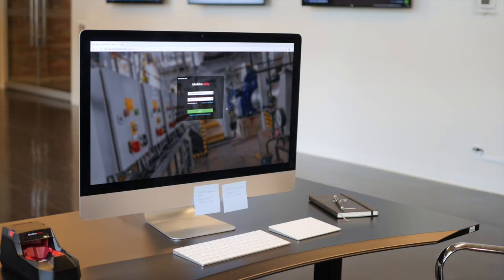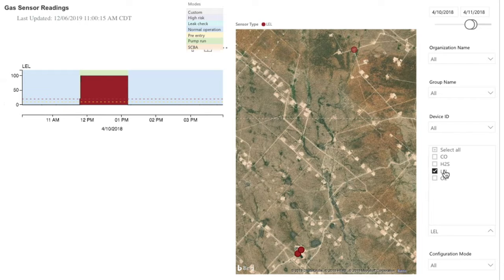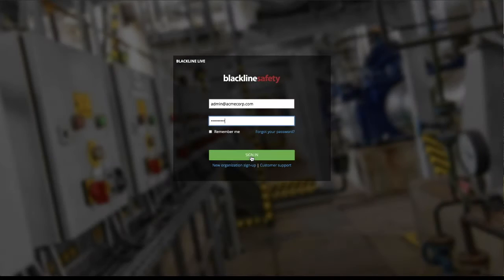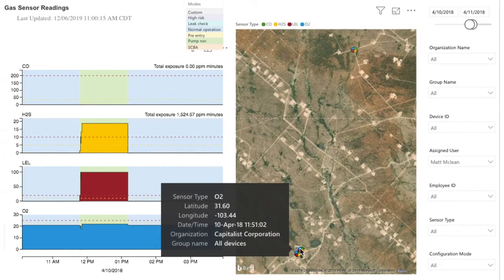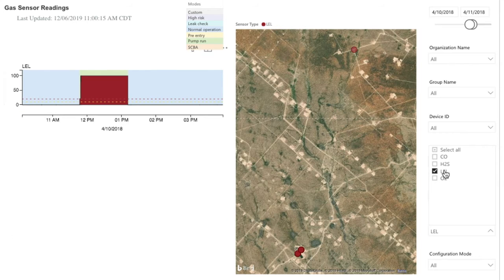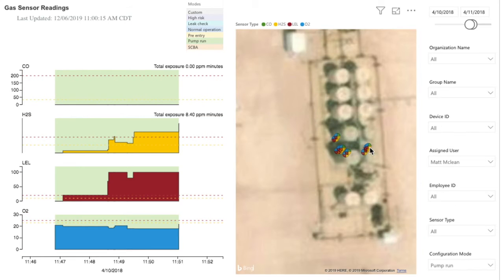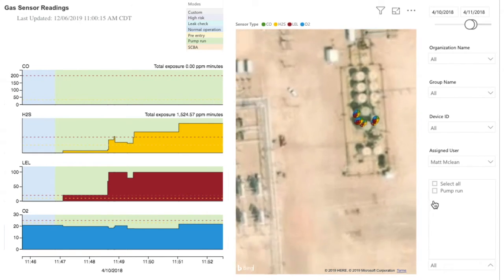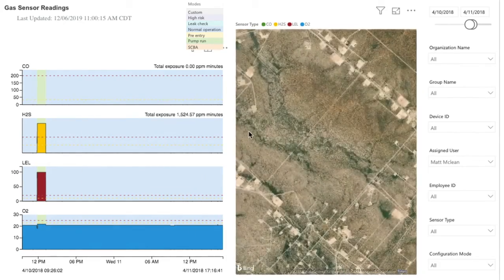Gas Sensor Readings Report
This video outlines how to use the Gas Sensor Readings report in Blackline Analytics. Need help with using Blackline Analytics?